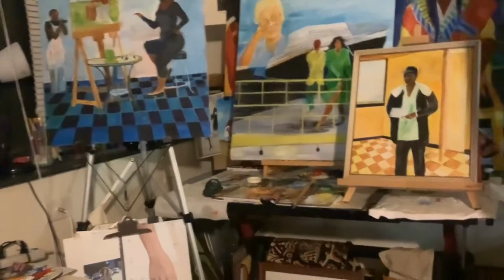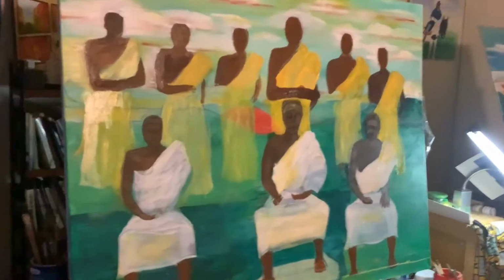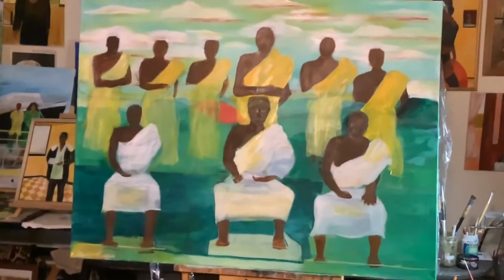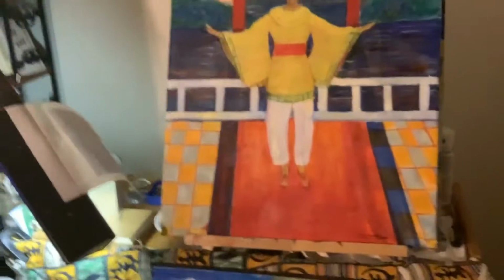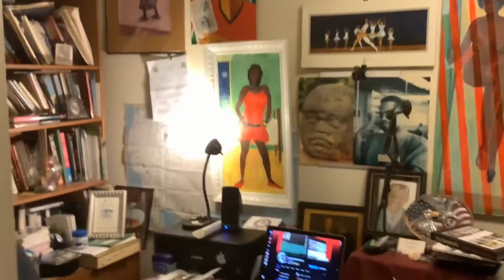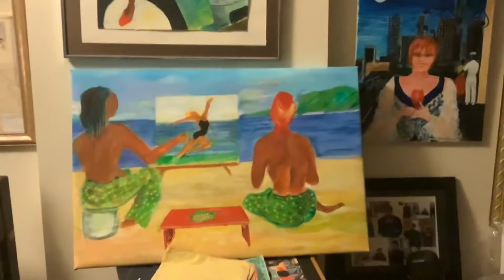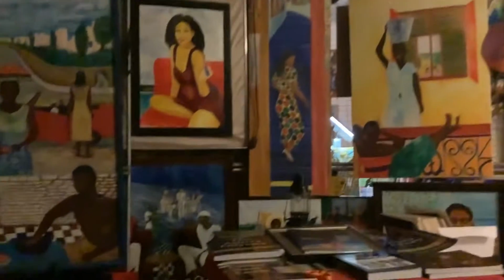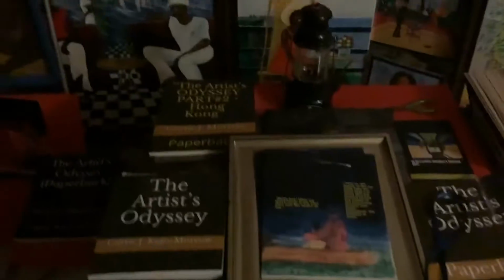StudioGalleryIMG 0586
StudioApartment-PGS

Published memoirs and books:
@James-Morrow/e/B074TWSKKW/ref=dp_byline_cont_book_1

I do not own the attached music.